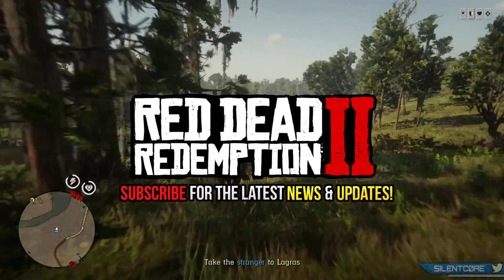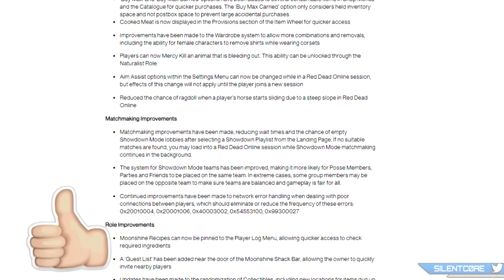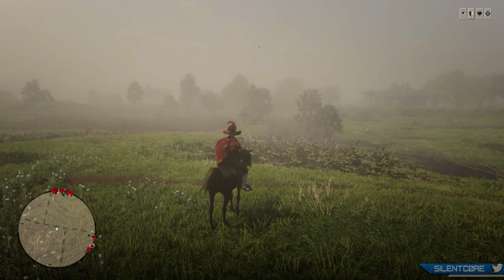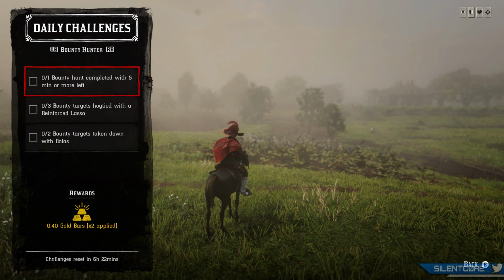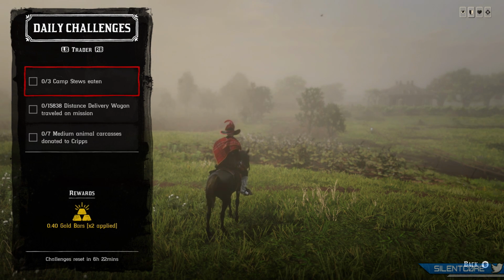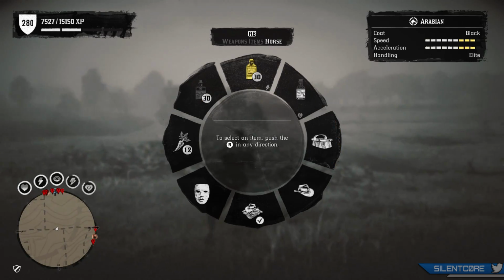Red Dead Online: 30 HIDDEN UPDATES YOU MUST KNOW! (Naturalist DLC)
Here's 30 Secret and Hidden Updates made to Red Dead Online with the Naturalist DLC you may not know! The Naturalist Role DLC included Nerfs to the Collector Role & helpful patches in Red Dead Online. 👉Ad by Ridge Wallet (Save 10% with code SILENT)

If you enjoy my content, please consider becoming an official Channel Member. You can get perks such as custom emojis and added to my friend lists!

📖 SOURCES:
Thumbnail character by ShoddyCover 🤠